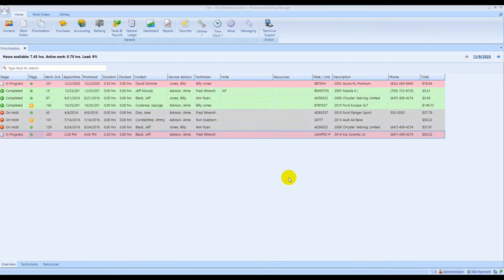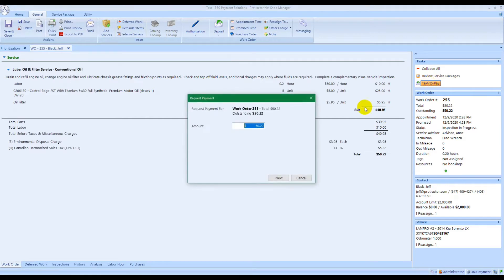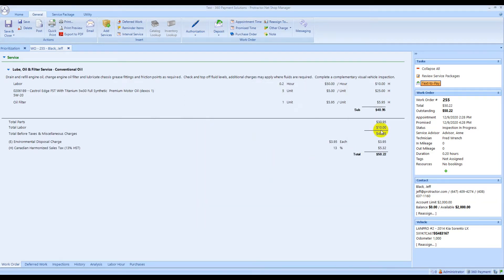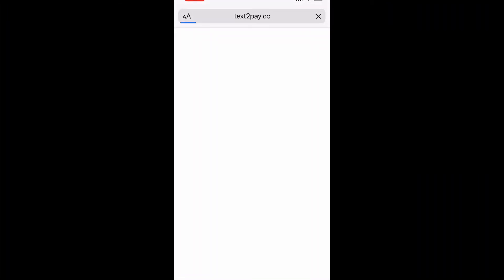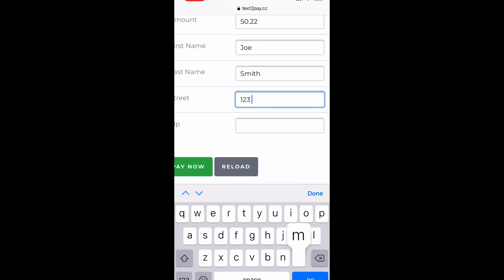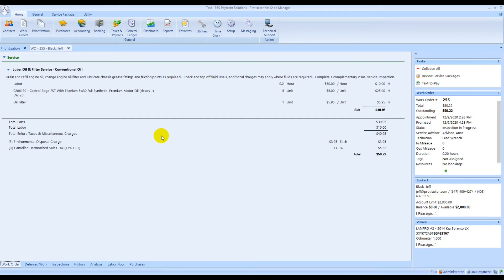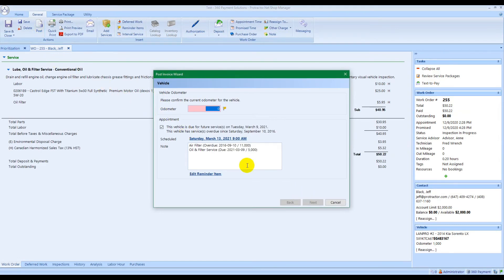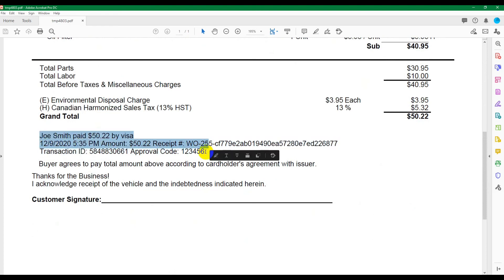How to Make a Text-to-Pay Sale in Protractor with 360 Payments!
This video will show you how to make a sale using the 360 Payments Text-to-Pay remote payment processing integration with your Protractor software.

360 Payments is one of the fastest-growing credit card payment processors in America. Based in the Bay Area with clients throughout the United States, the company is committed to providing the best technology for its merchant partners and clients. 360 Payments lives by the motto “Full Service. Full Disclosure. Full Circle.” In the past twelve months, the 360 Payments team has processed more than $4 billion in credit and debit sales, and has been ranked on the Inc. 5000 list of fastest-growing private companies five years in a row.